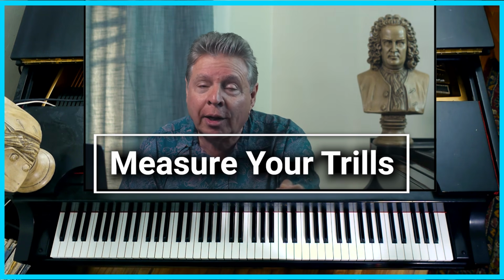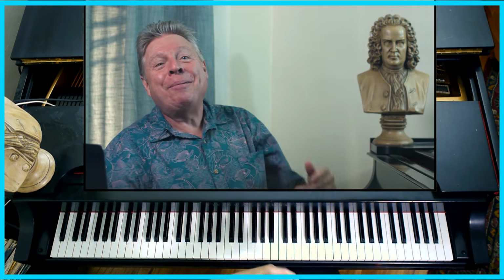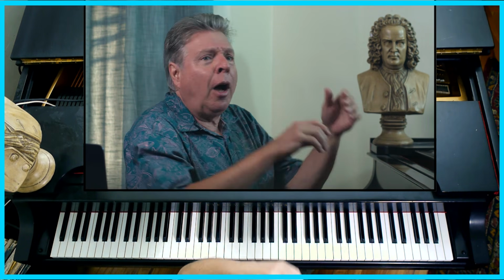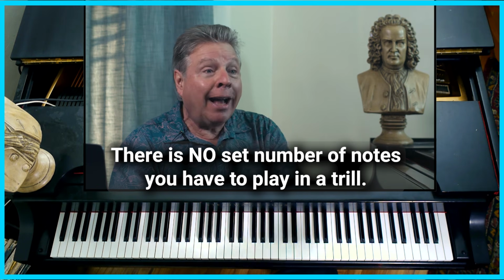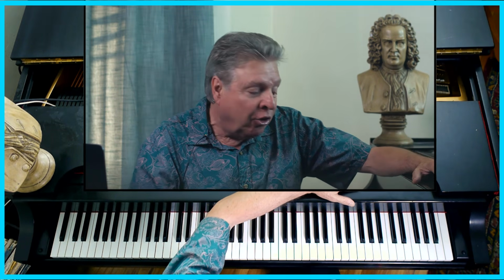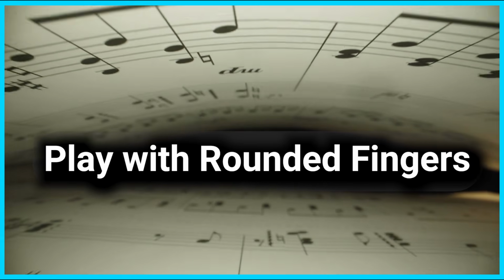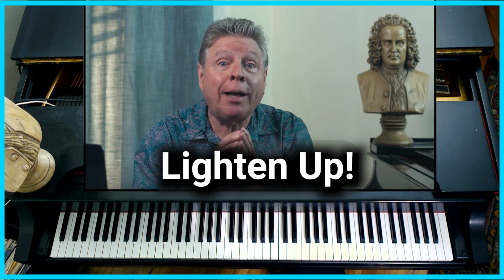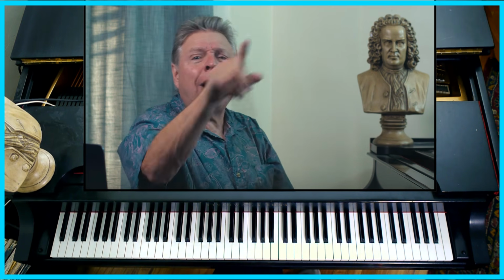3 Ways to Make Trills Easier on The Piano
Welcome to LivingPianos.com. I'm Robert Estrin. You hear concert pianists playing trills that sound jewel-like, and you might wonder: how can you achieve this in your own playing? Today, I’m going to share three simple techniques that can make a big difference in how your trills sound and feel.